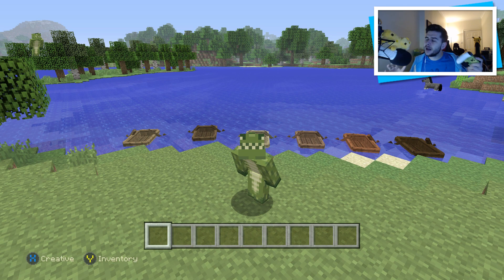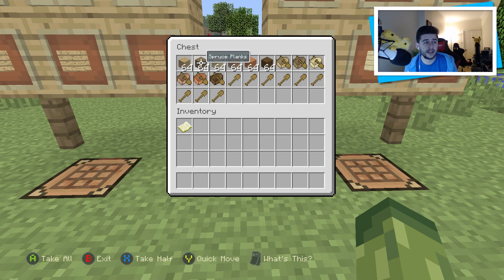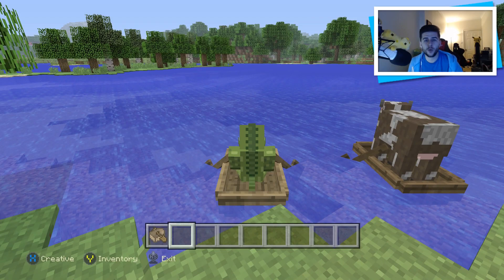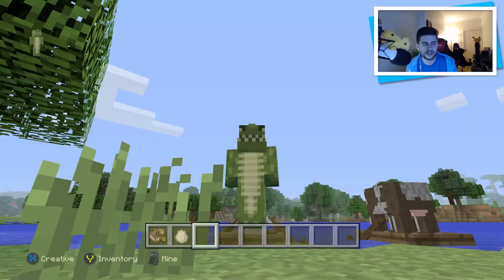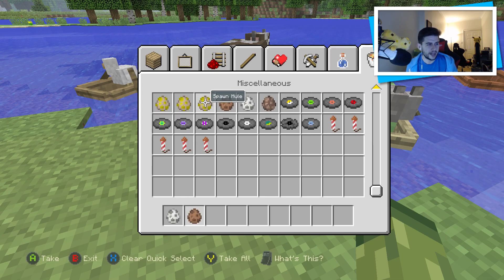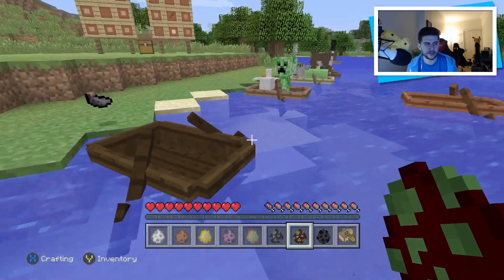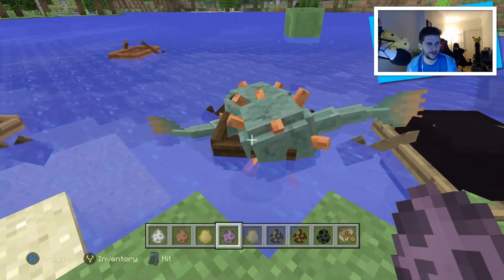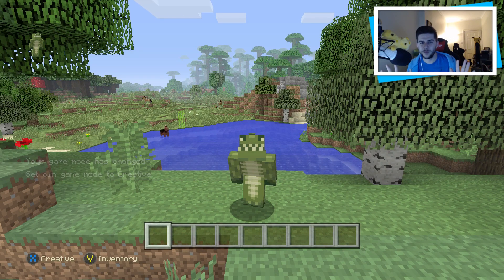Minecraft Console Edition - Title Update 46 New Two Seated Boats Full tutorial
TAKING MY PET ENDERMAN ON A TRIP!

Hey guys, hope you're all enjoying title update 46. Today in this video we are going to be playing around with the NEW boats, boats have changed they are now faster, stronger, 2 seated and also carry 80% of the mobs in the back!

COMMENT YOUR FAV FOOD WHEN YOU READ THIS!